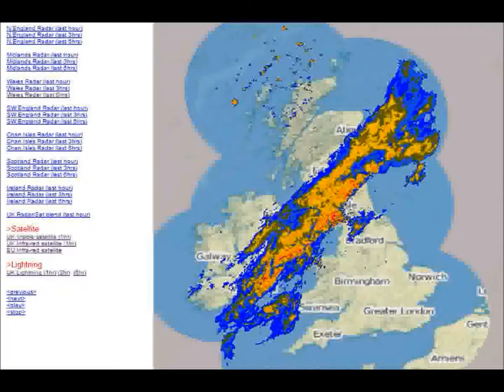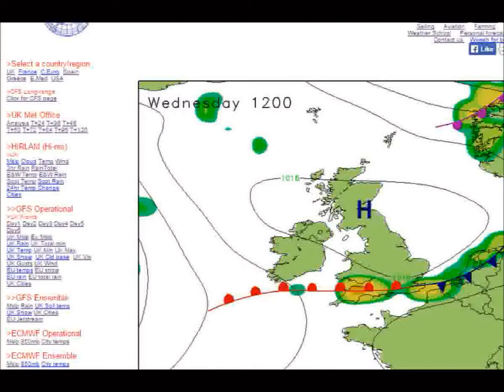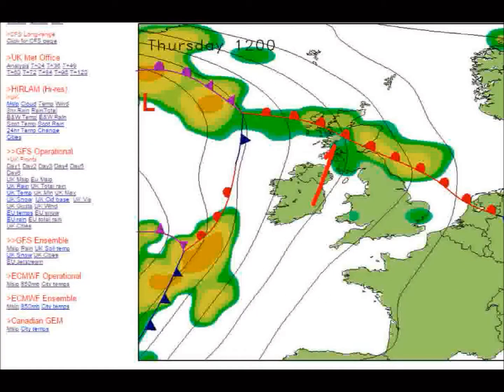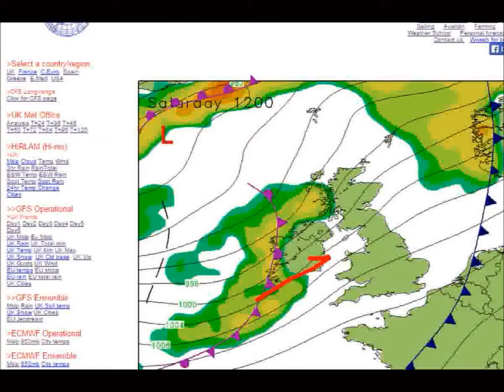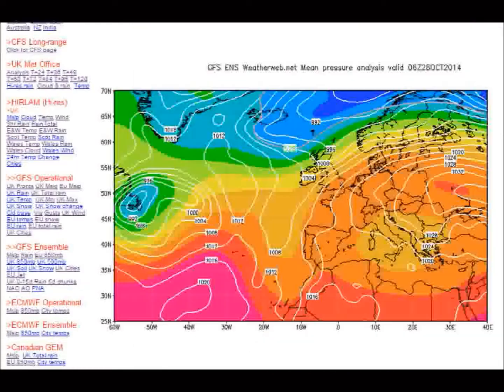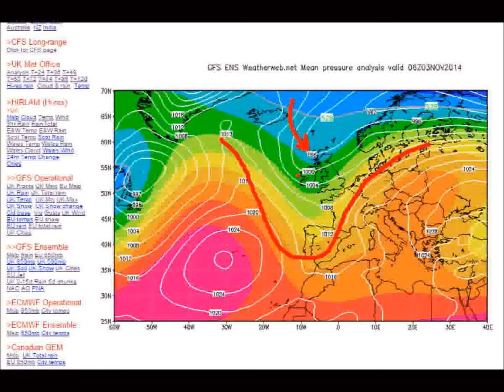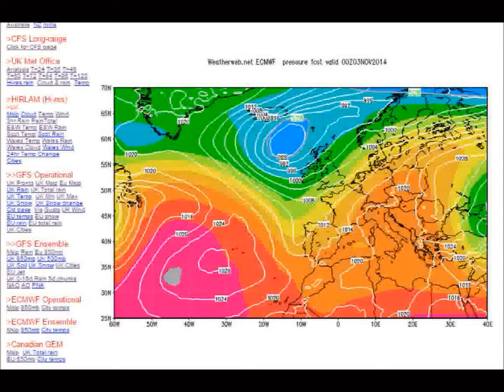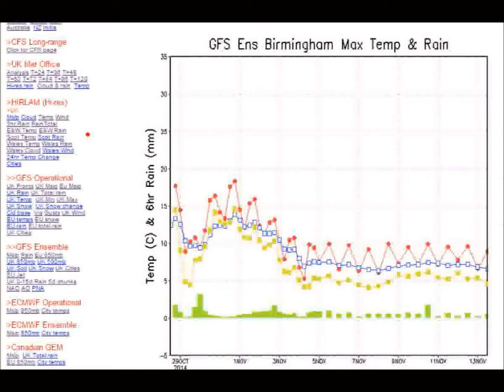Tuesday's Look Ahead - Next week continuing to look cool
After a mild end to the week, indications are building of much cooler air arriving next week.